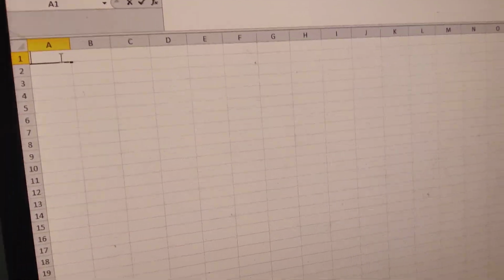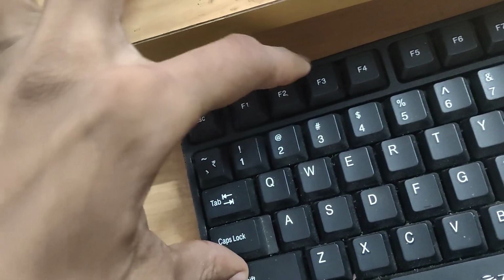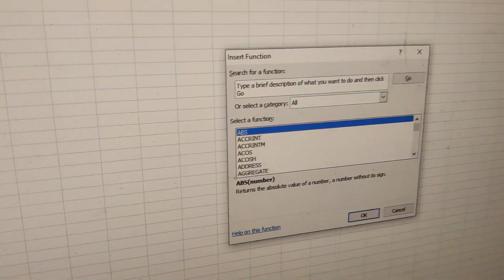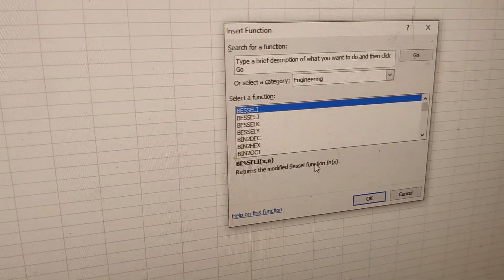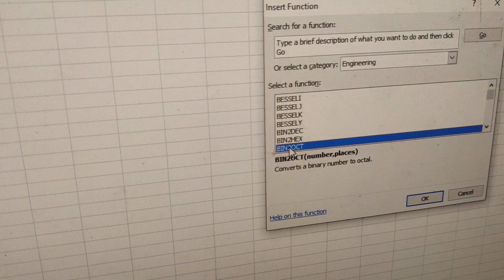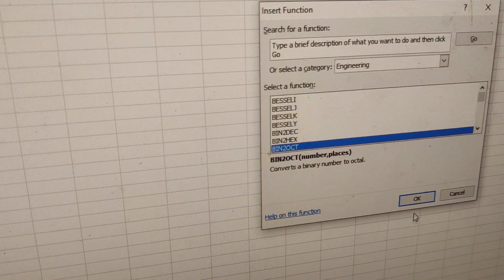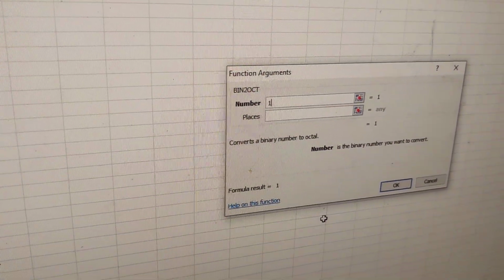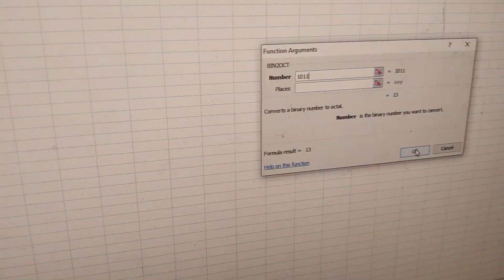how to convert binary numbers to octal in excel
how to convert binary numbers to octal in excel is explained in this video